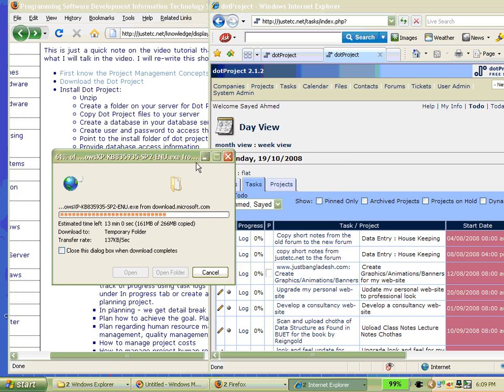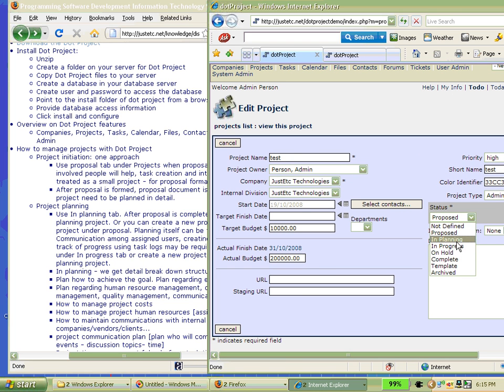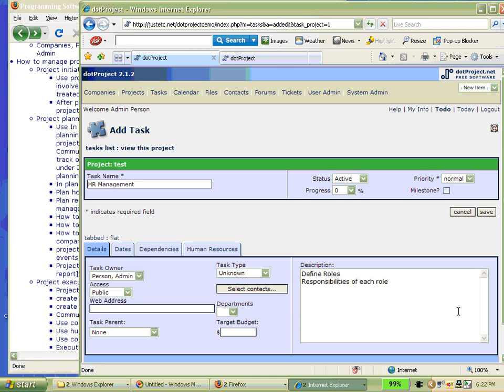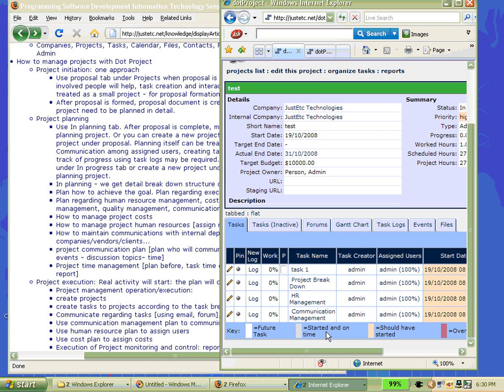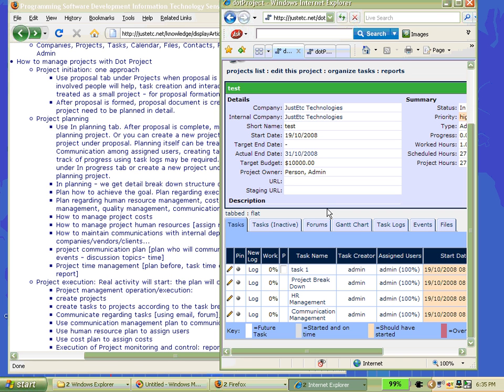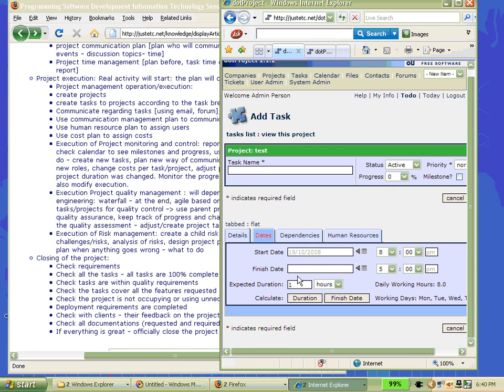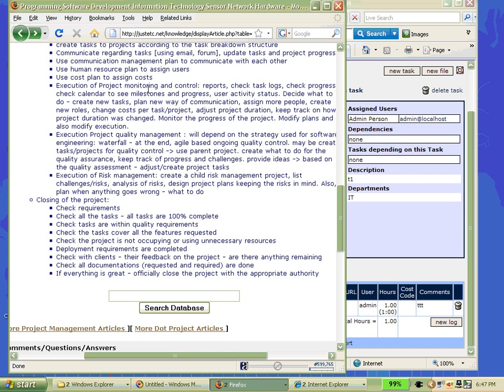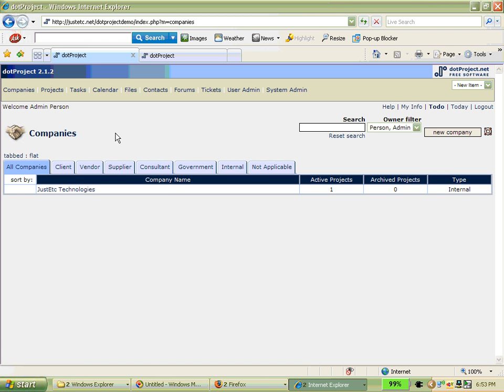Introduction to project management using dot project 3